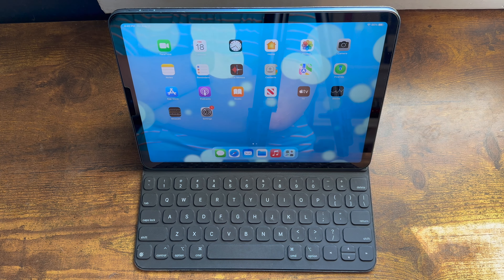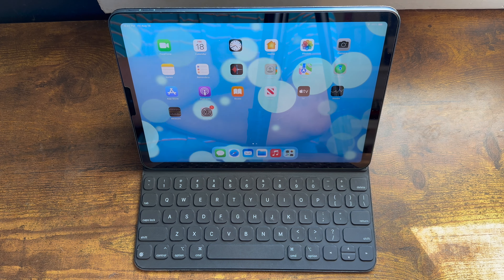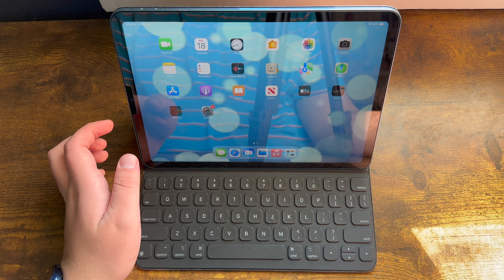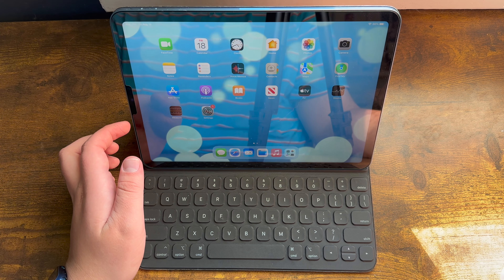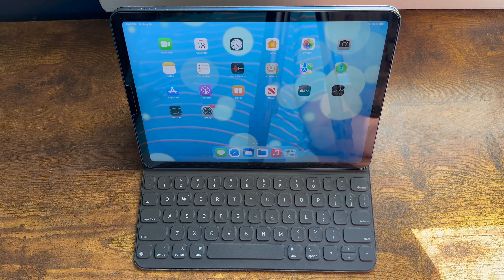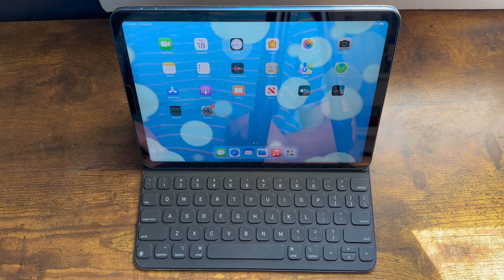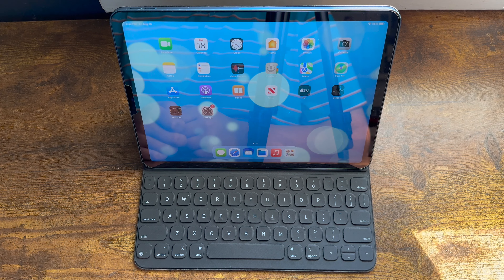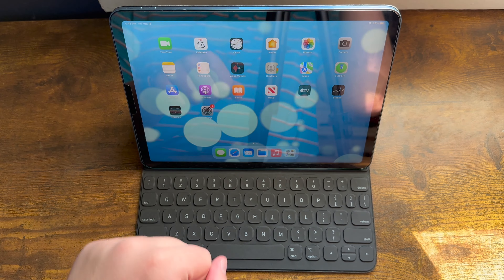iPads and iPadOS Don't Suck!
Next video: What's on my iPhone?